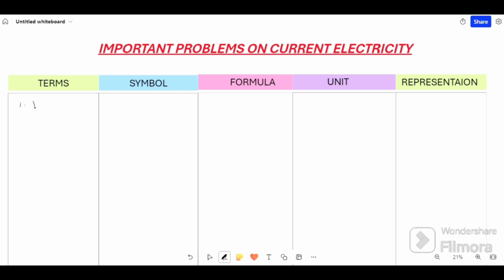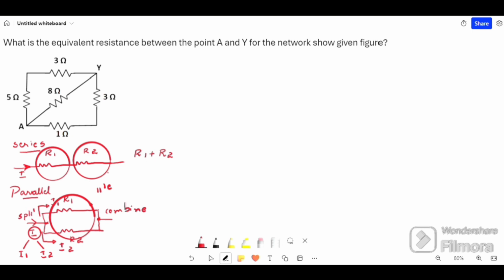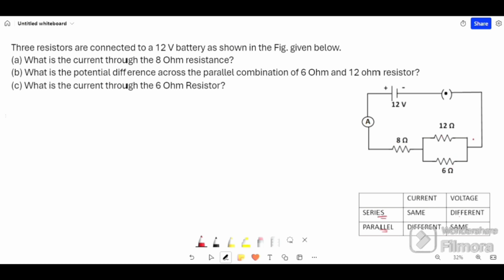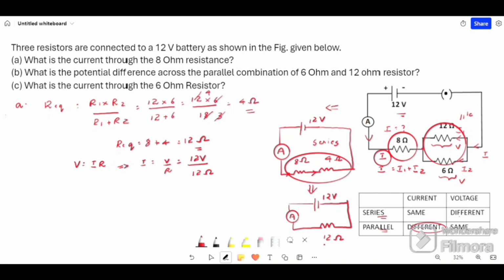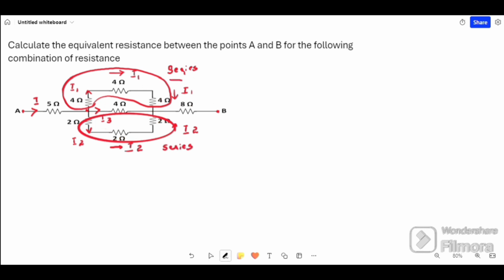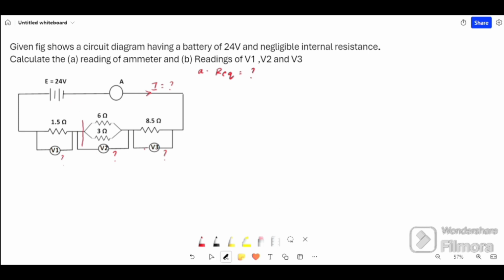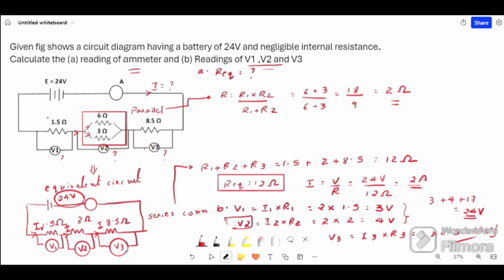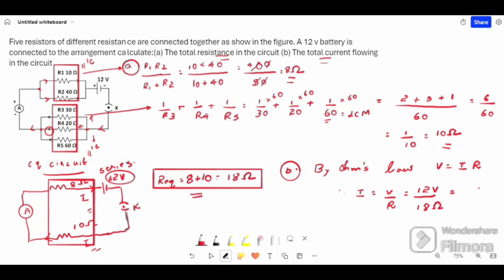Physics 10th ICSE 2024 - Important Questions for Board Exams | Chapter: Current Electricity💡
Preparing for your 10th ICSE board exams? In this video, we dive into the important questions from the Current Electricity chapter of Physics. These questions are crucial for your exam preparation and understanding of the concepts. Watch now and ace your exams with confidence!